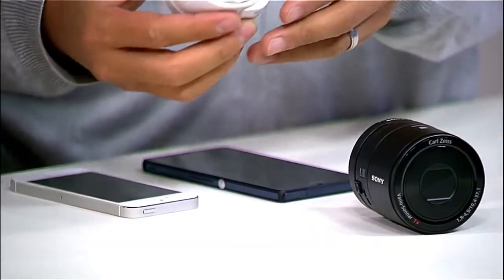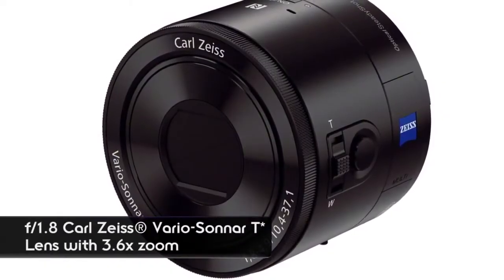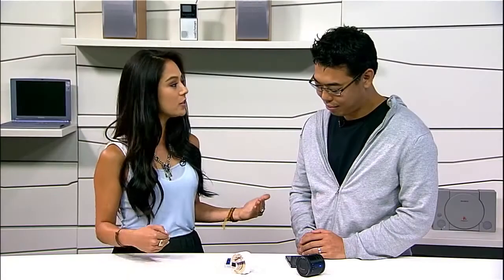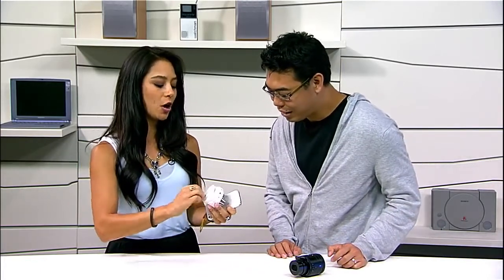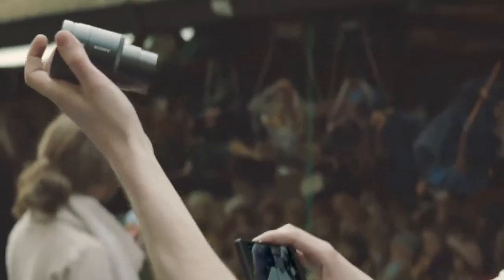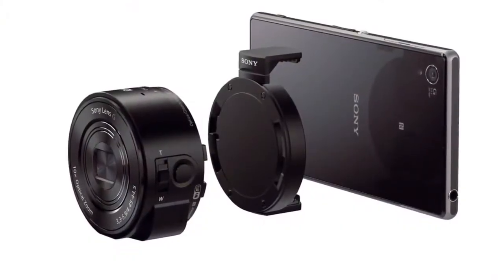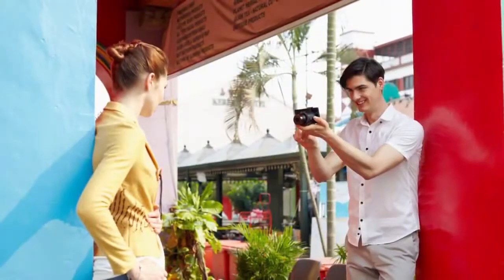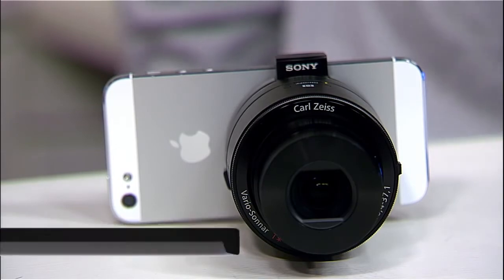144 NEW from IFA 2013 Cyber shot QX10, QX100 Lens style Cameras for smartphone photographers